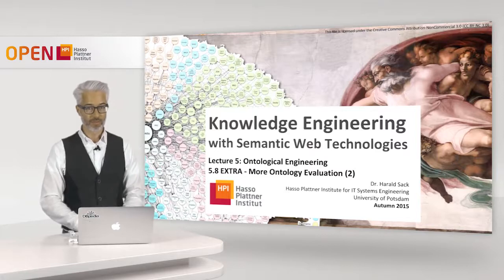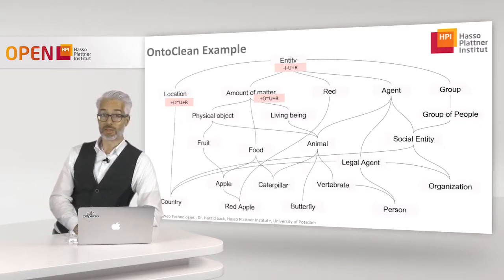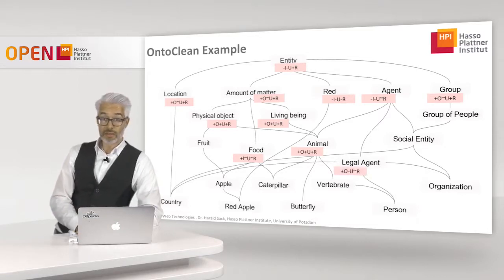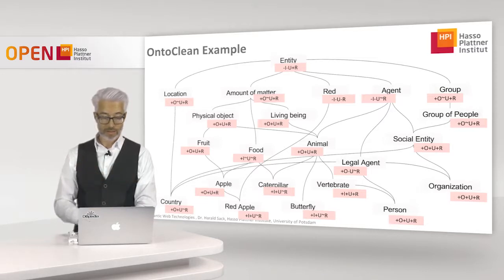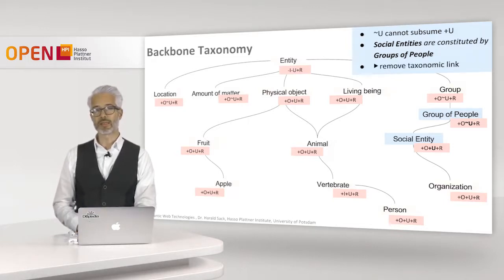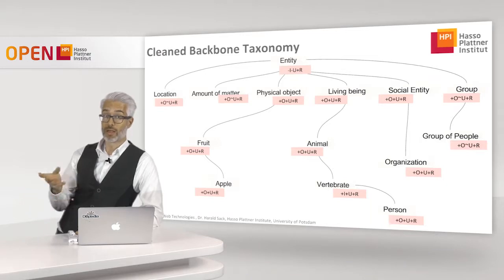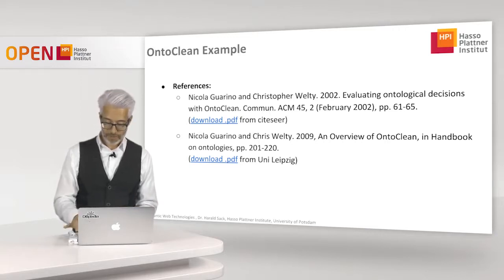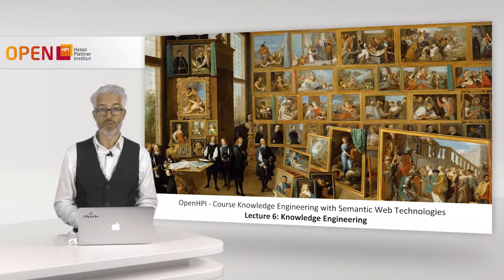5.8 EXTRA: More Ontology Evaluation 2